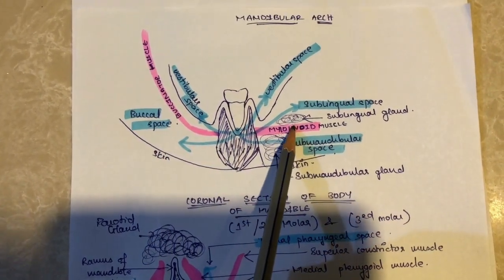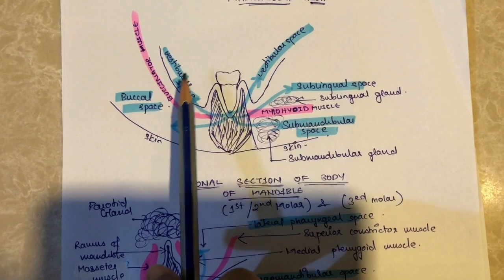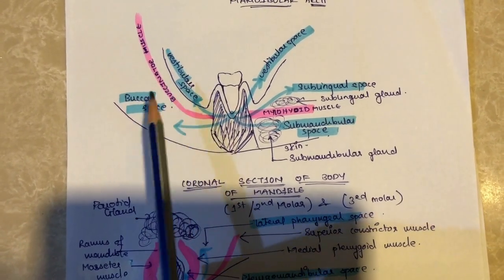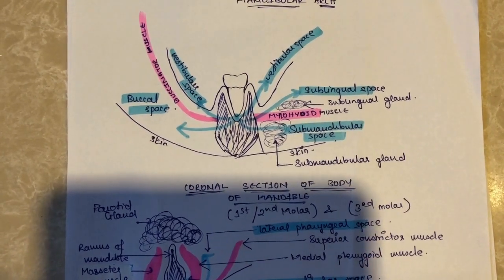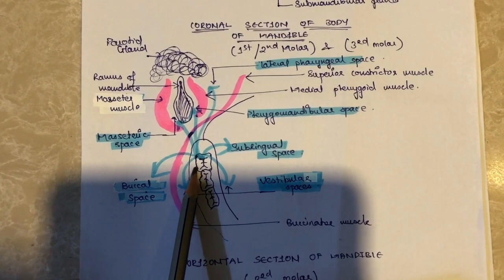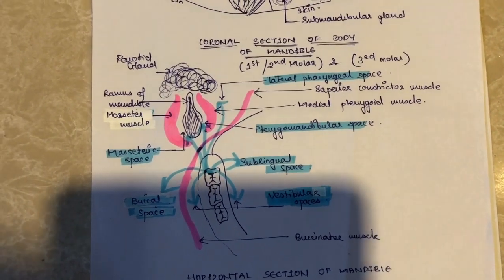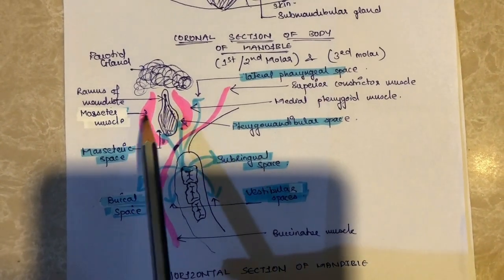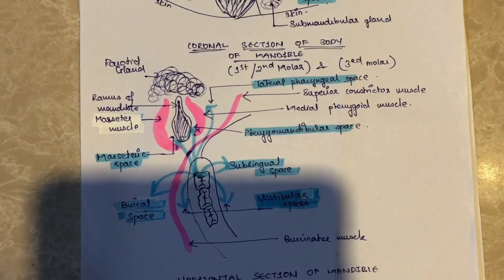Spread of infection into fascial spaces from mandibular molars